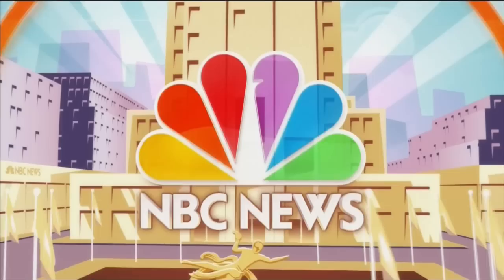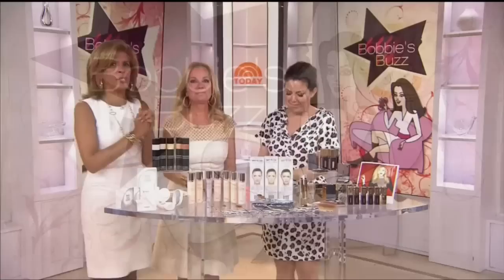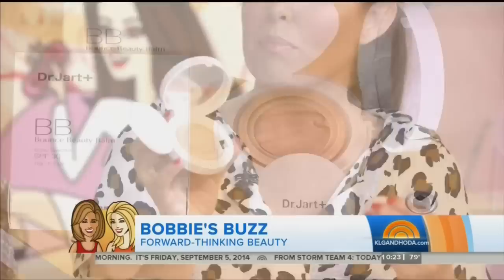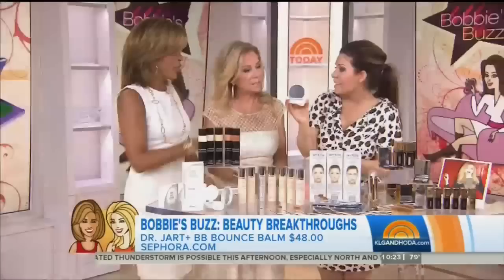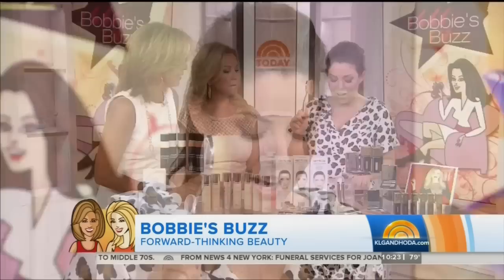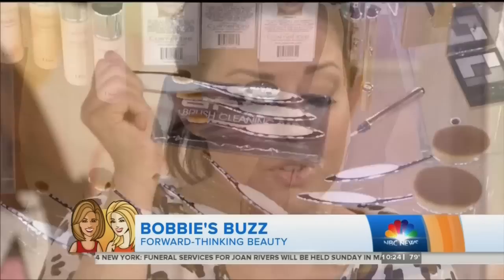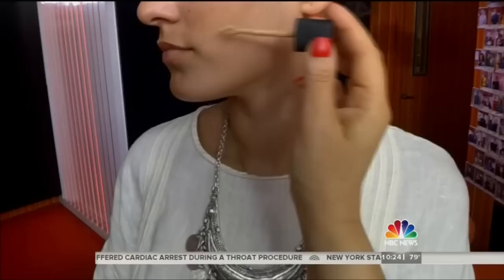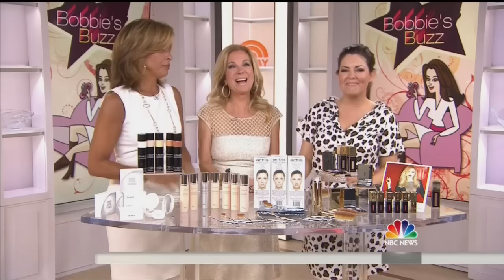[Dr.Jart+/닥터자르트] NBC Today Bobbie's Buzz_Dr. Jart BB Bounce Balm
[Dr.Jart+/닥터자르트] NBC Today  Bobbie's Buzz_
Dr. Jart BB Bounce Balm